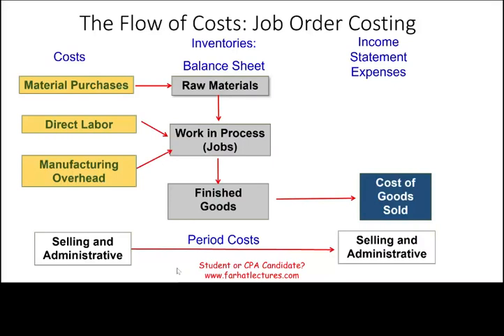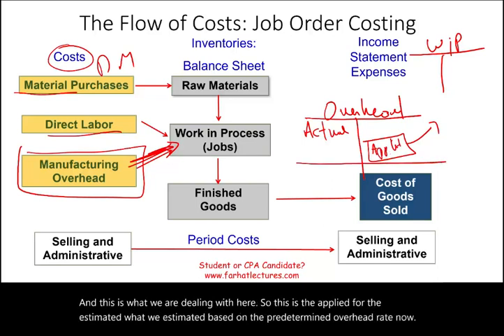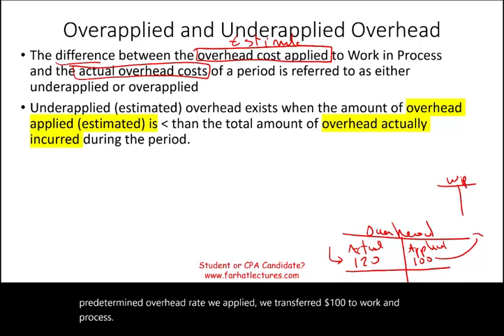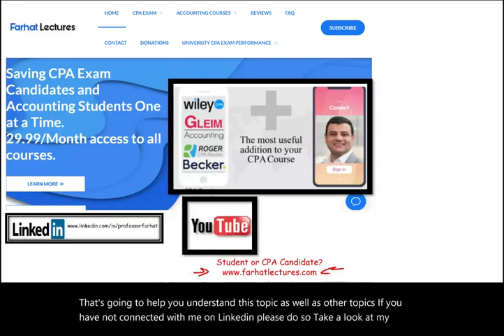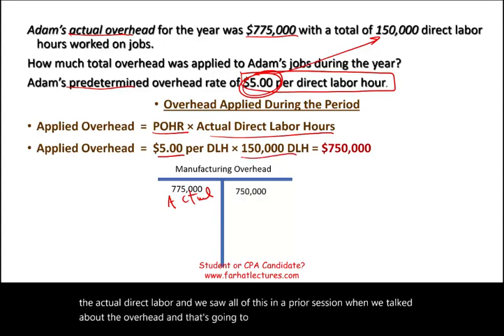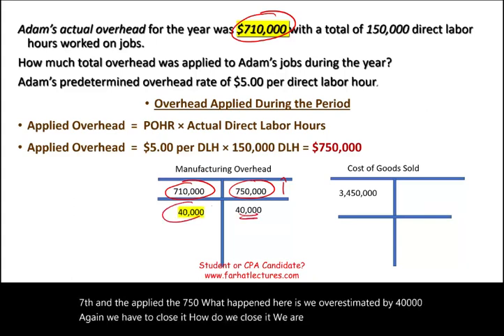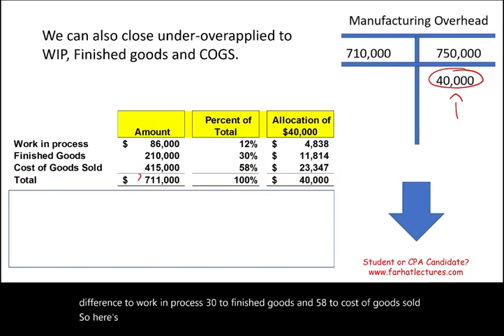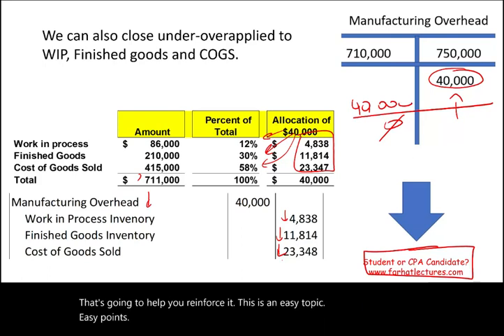Underapplied or Overapplied Manufacturing Overhead Explained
In this session, I discuss underapplied and overapplied manufacturing.